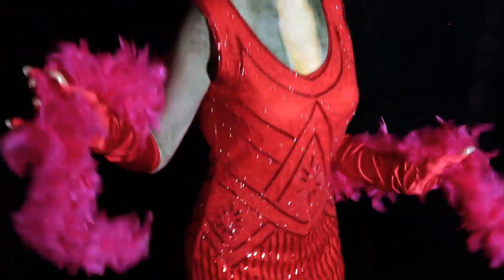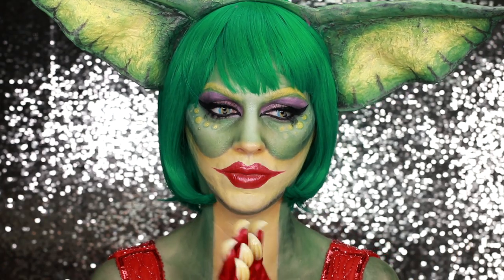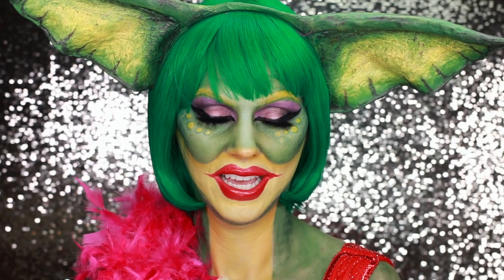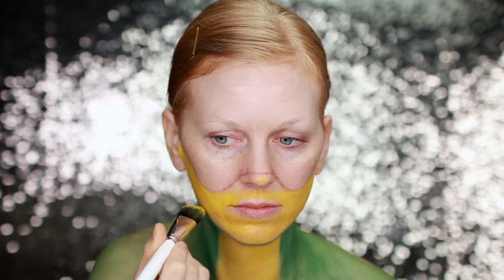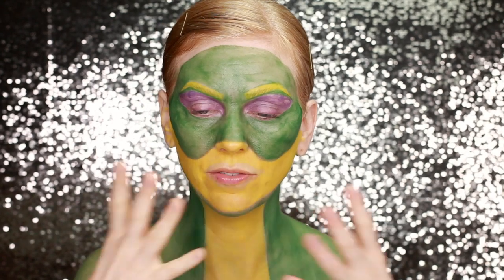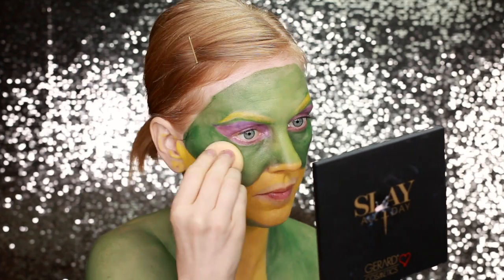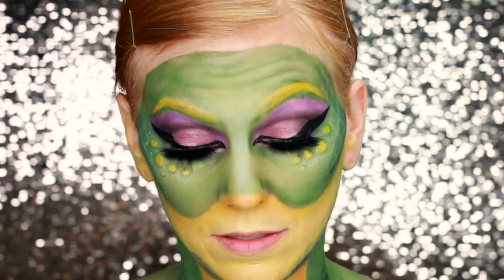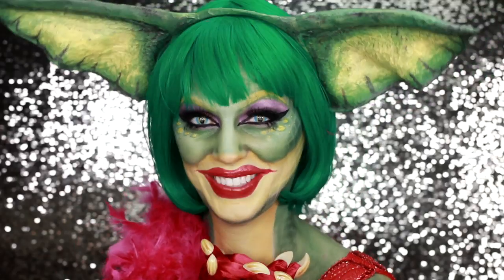GRETA GREMLIN | HALLOWEEN MAKEUP | BETTER OFF RED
Presenting GRETA GREMLIN - the most fabulous flapper from the new batch!  Of course she's my favorite gremlin, although she doesn't really understand the concept of consent - so that's embarrassing.  Get yourself together, girl!  This look is a twist on the fabulous and frisky lady gremlin, but without any special effects or appliances necessary.  I ordered the flapper dress and green wig from Amazon, picked up the gloves and nails at my local Halloween store, and made the custom ears using clay, wire, liquid latex, and tissues.

On my face:

Touch In Sol No Poreblem Primer $18

Makeup Revolution Fast Base Stick Foundation $9

Mehron CreamBlend Stick $10.95

Flower Beauty Miracle Glow Satin Finishing Powder $13

NYX Professional Makeup Ultimate Brights Palette $18

Too Faced Better Than Sex Liquid Eyeliner $21

Urban Decay 24/7 Waterline Eye Pencil $21

Duo Brush-On Adhesive $6.49

Eylure x Jasmine Brown Jaybee Lashes $7.99

Mehron Paradise Makeup Palette (basic) $39.95

WetNWild Fantasy Makers MegaLast Liquid Catsuit Matte Lipstick $5.49

WetNWild Highlighting Powder (Halo Walkers) $2.99